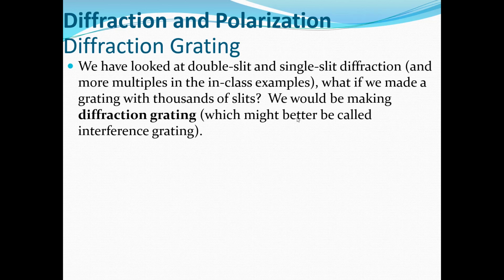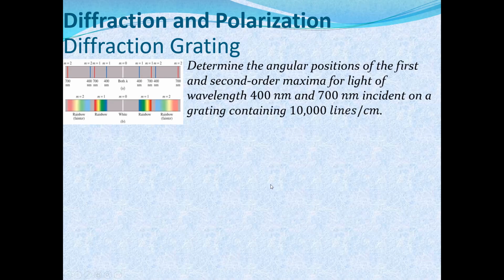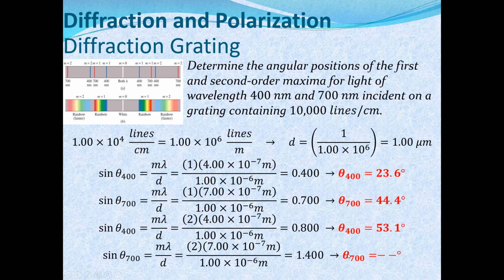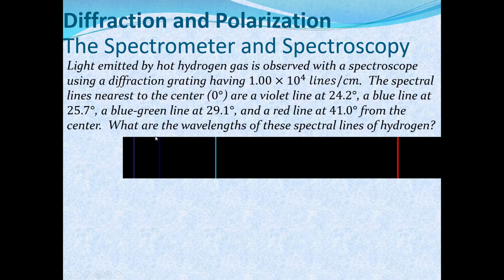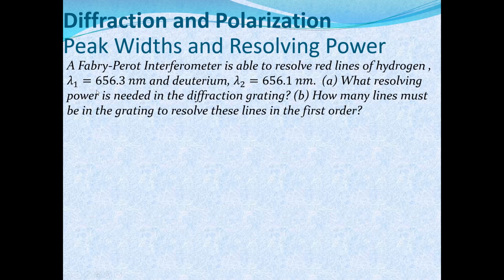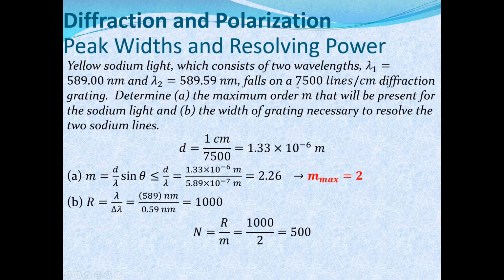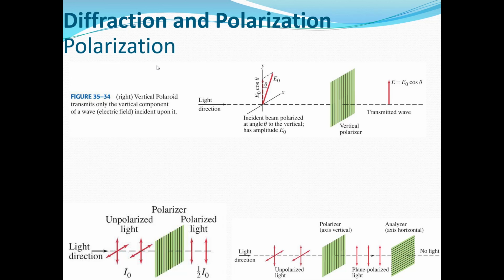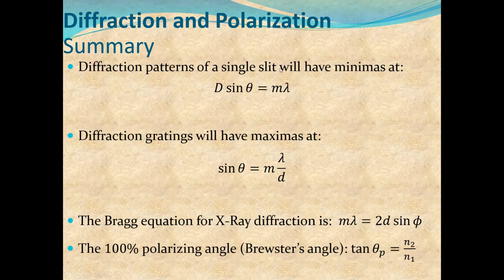15 - Diffraction and Polarization (Part 2)